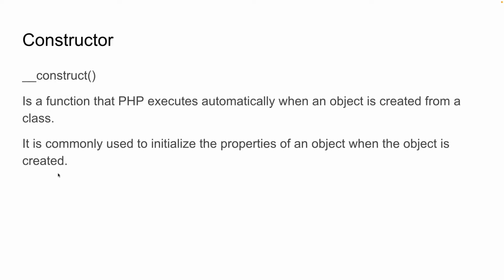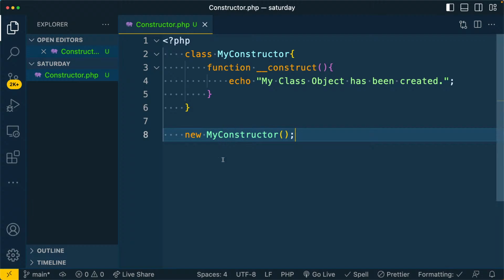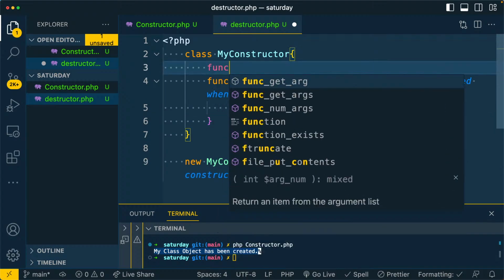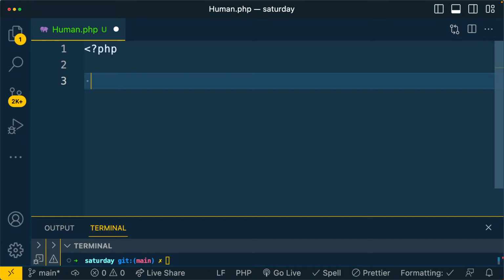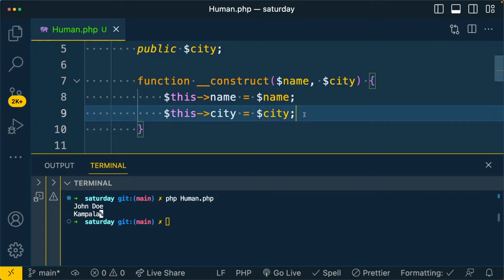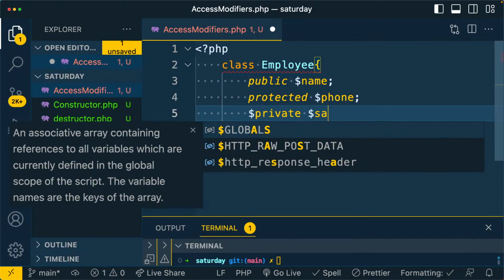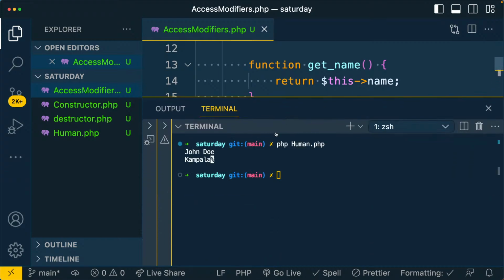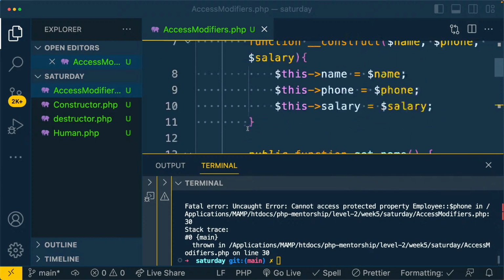USE Access Modifiers in Object Oriented Programming with PHP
This is the second session in the Getting Organised in PHP. Where we shall learn everything from classes to Namespaces to Interfaces and Traits.

Missed the previous sessions.